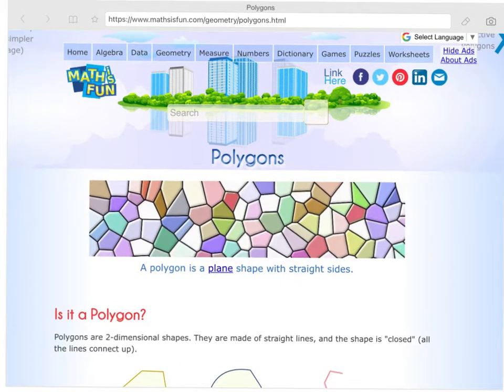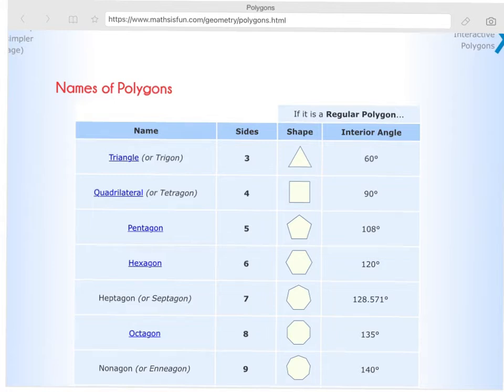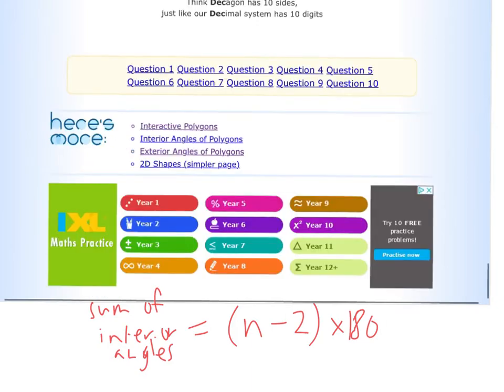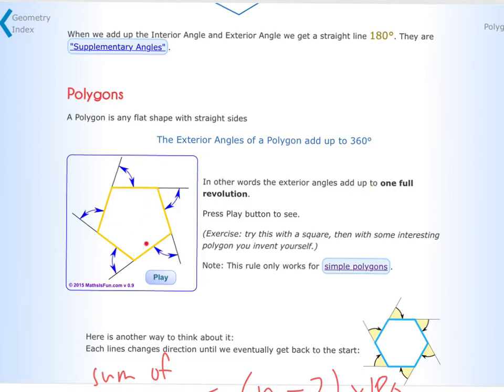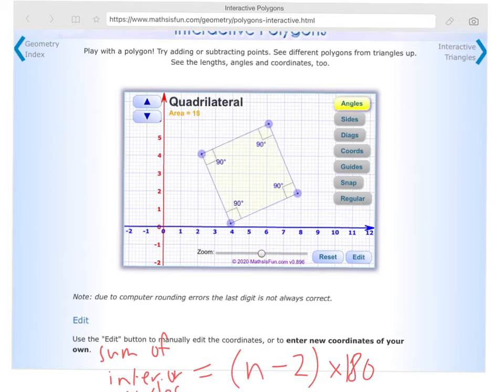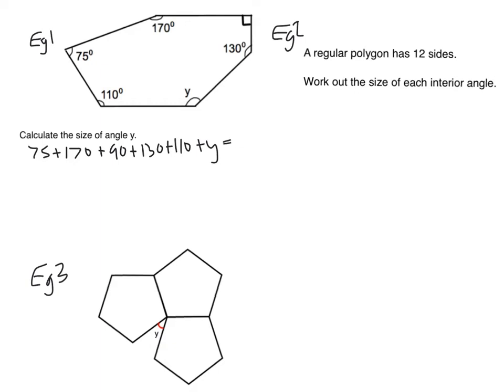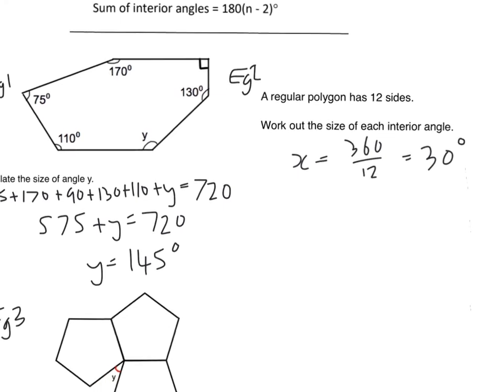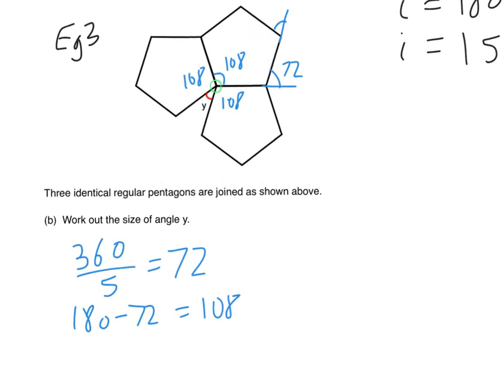yr12 objective 140,141 polygons